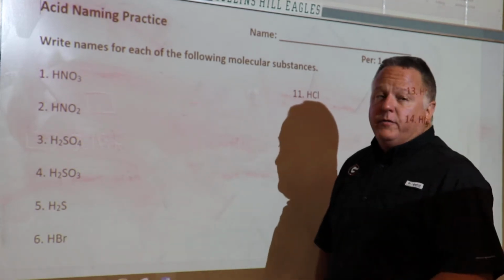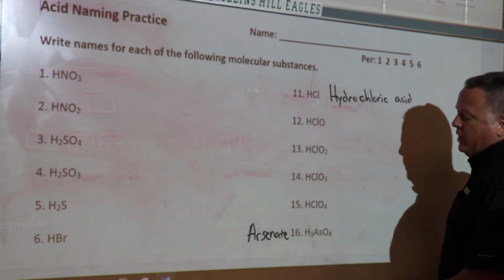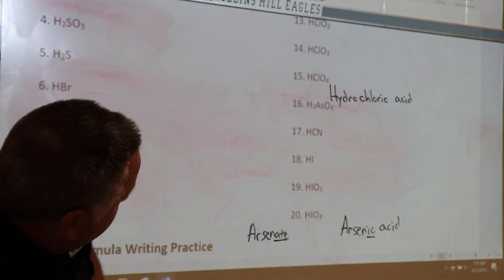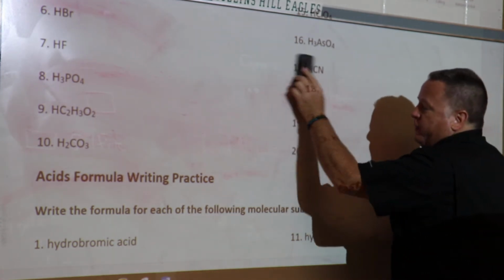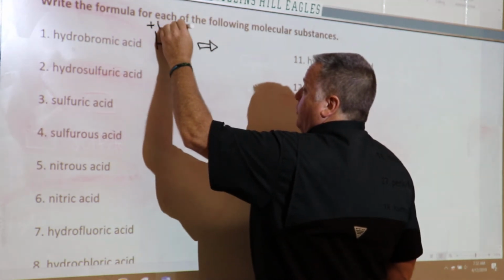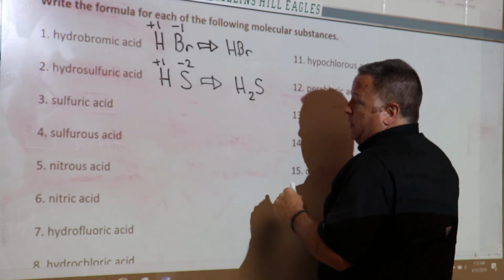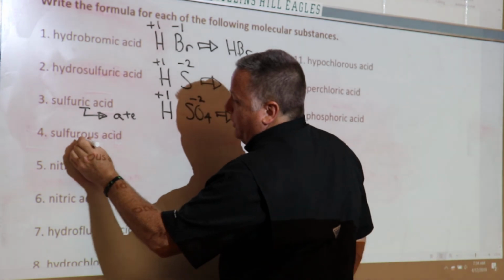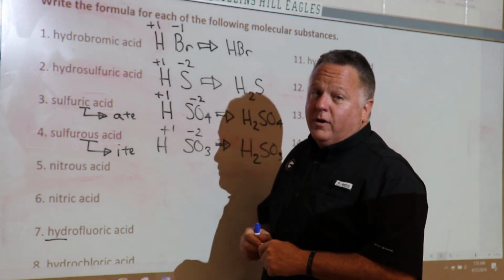Acid Naming Practice WS